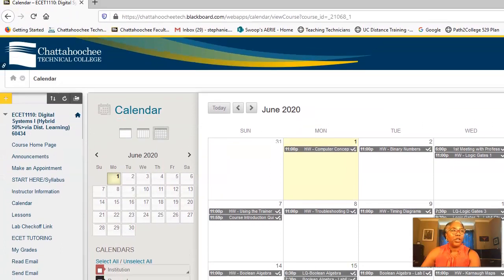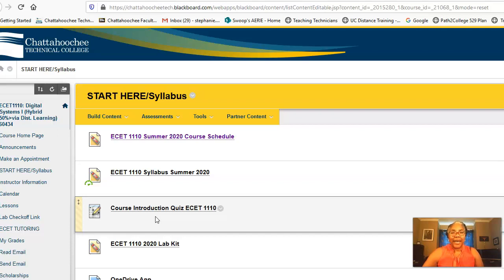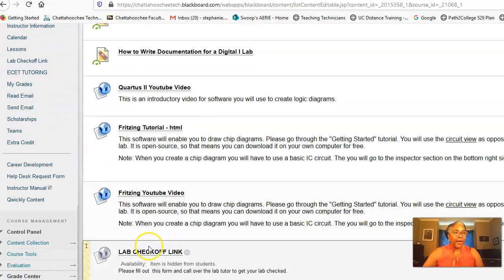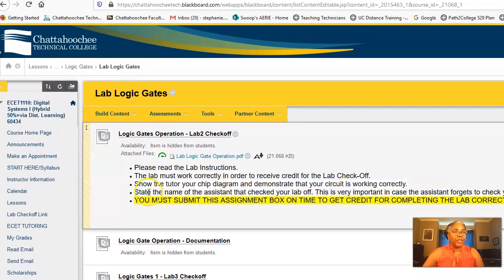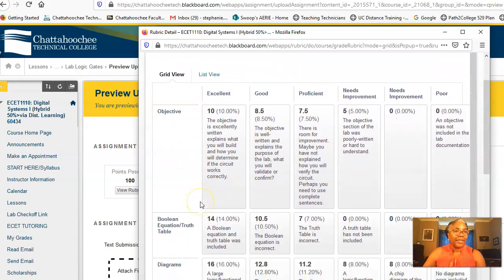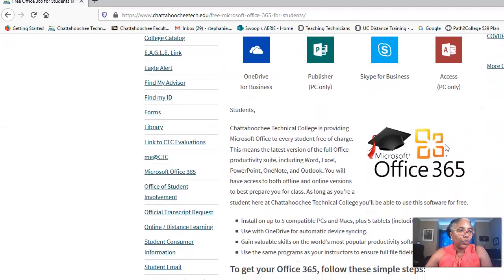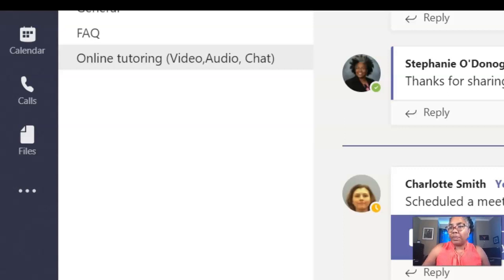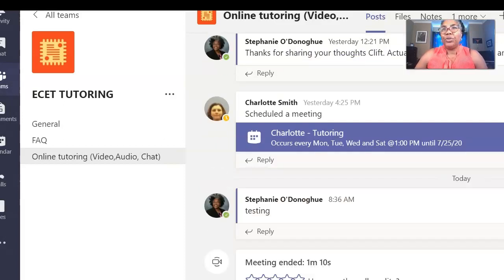Welcome to ECET 1110 Digital Systems I - Summer 2020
This is the course introduction video for the class.